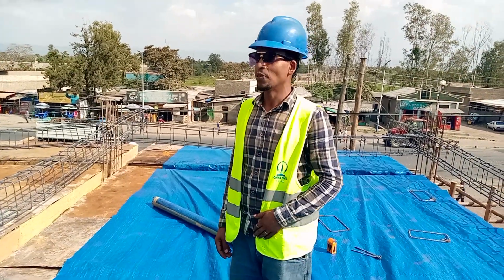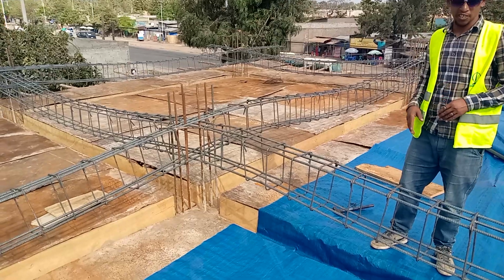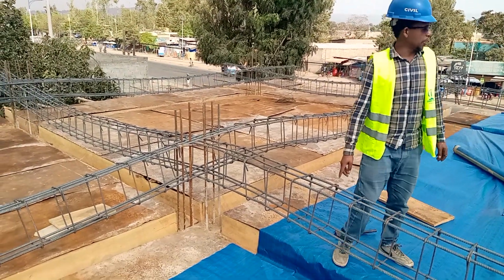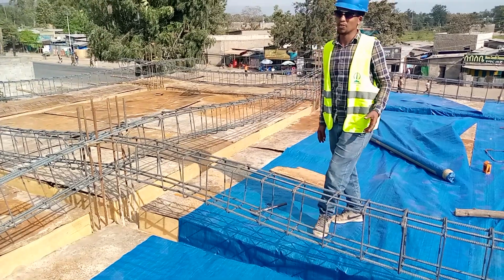Slab Formwork preparation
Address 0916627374